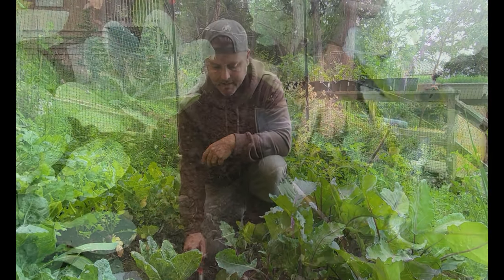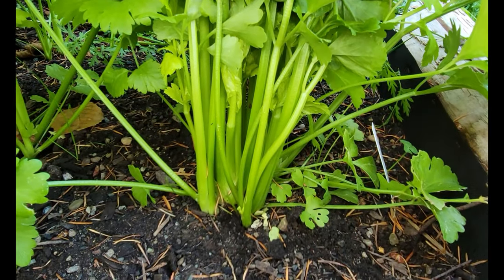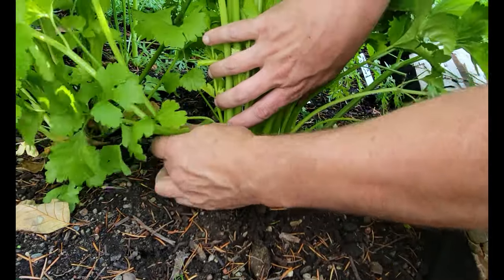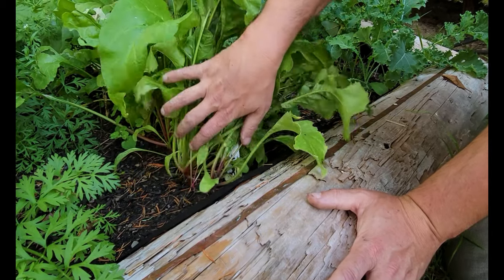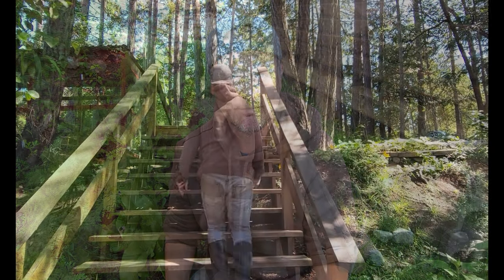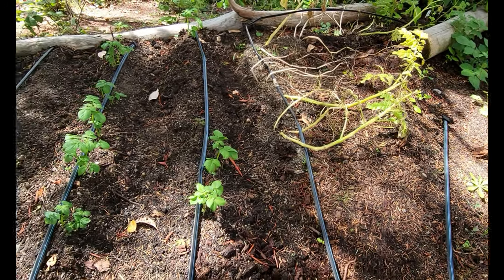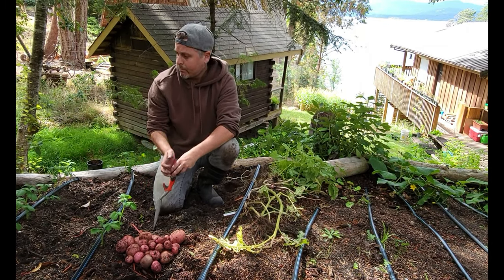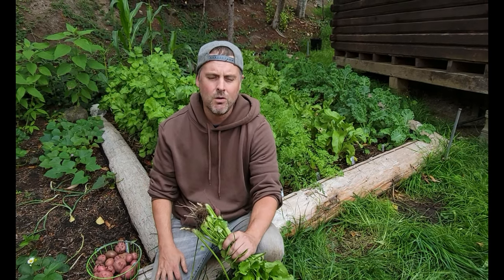The 3 BIGGEST Mistakes We Made as New Gardeners!!!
After spending an Entire Year only Eating what we could Catch, Grow, Harvest or Raise, these were the 3 biggest mistakes we made when planting our vegetable gardens.